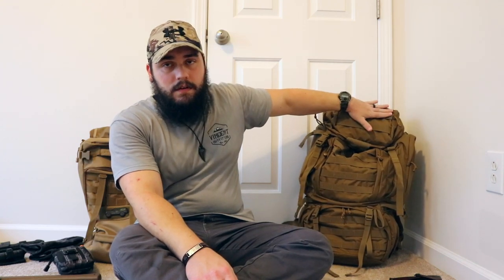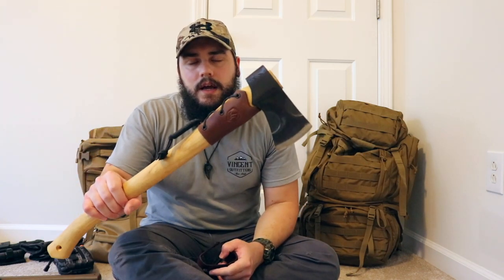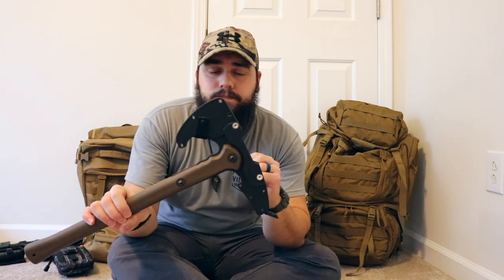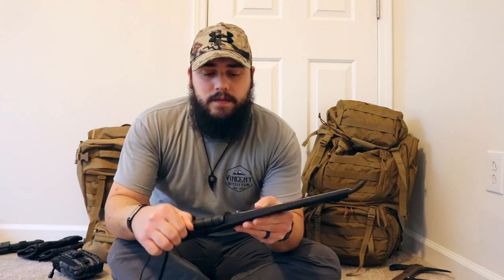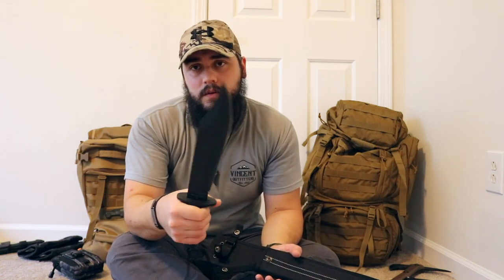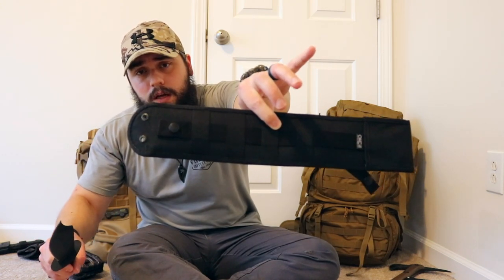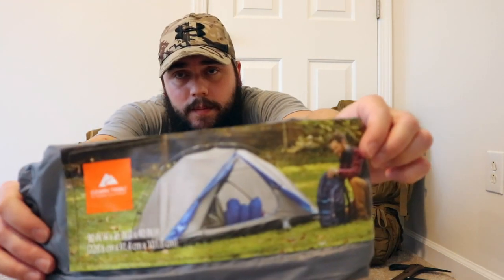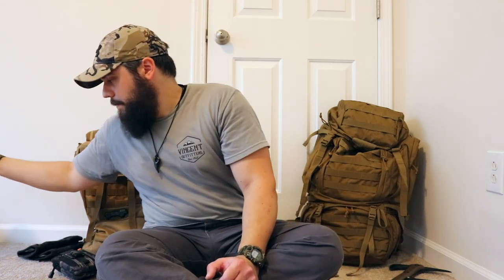My Camping and Bushcraft Pack for Summer 2020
Hey guys, here's a short video on my camping and bushcraft bag for this summer and early fall. Bag will change somewhat in the winter. Hope you guys enjoy, shoot me any questions in the comments, most stuff is linked from video. Cheers all, take care.